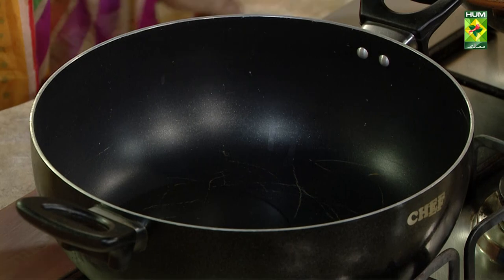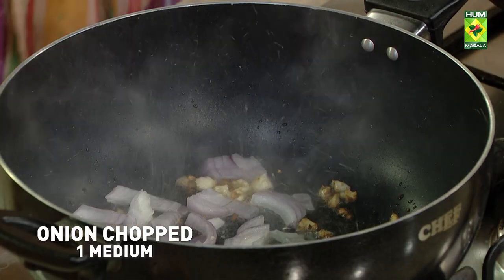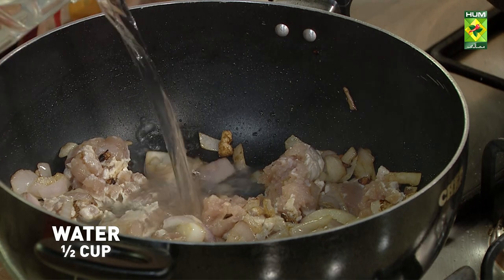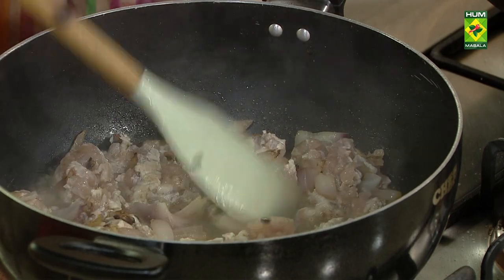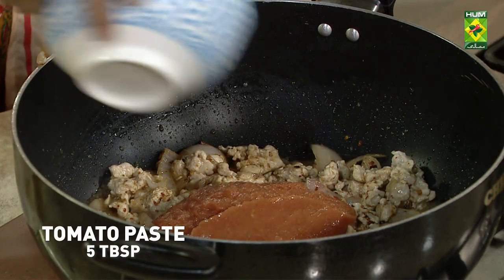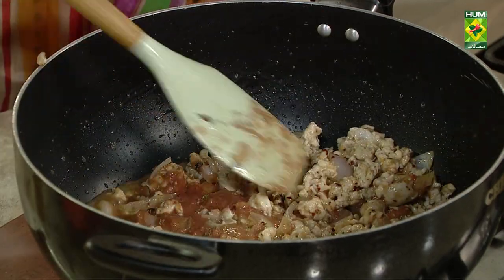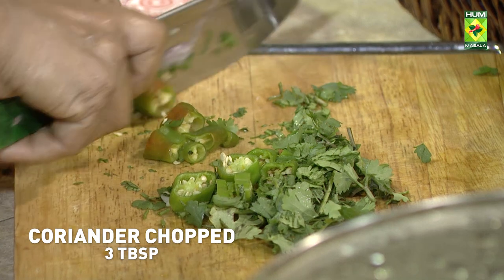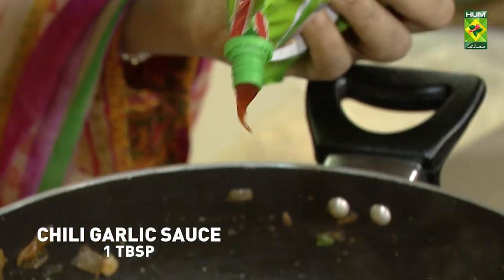Chicken Chili Pasta Recipe | Quick Easy Spicy Chicken & Vegetable Pasta | Chef Rida | MasalaTV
Chicken Chili Pasta Recipe | Quick Easy Spicy Chicken & Vegetable Pasta | Chef Rida | MasalaTV @MasalaTVRecipes

Chicken Chili Pasta Written Recipe :

Ingredients:
Chicken mince  ½ kg
Pasta (boiled)  1 packet
Crushed chili   2 tbsp
Green chili (sliced)  3
Onion chopped   1 medium
Ginger chopped   1 tbsp

Method:
In a pan heat oil and fry garlic, ginger, and onions for a few minutes Now chicken cubes and fry for 5 minutes Then oregano, tomato, tomato paste, salt, lemon, juice crushed chilies, and 2 cups water mix and cook bring to boil for 15 minutes. Now mix green chilies and pasta and serve hot.

Masala Tv Recipes | Masala Recipe | Hum Masala TV | Hum Masala | Masala Tv | Desi Food | Pakistan Food | How to make Chicken Chili Pasta Recipe | Homemade Chicken Chili Pasta Recipe